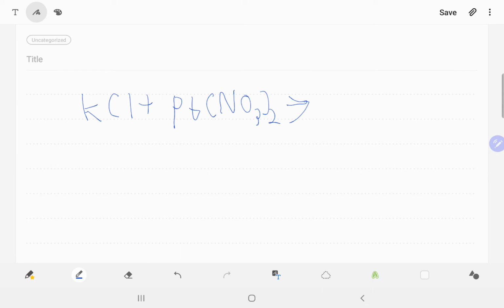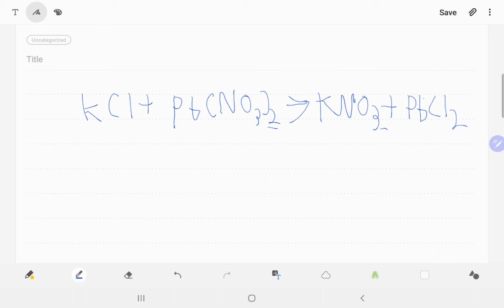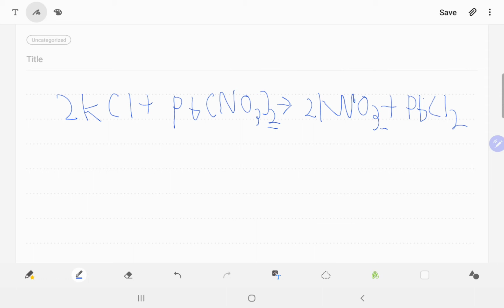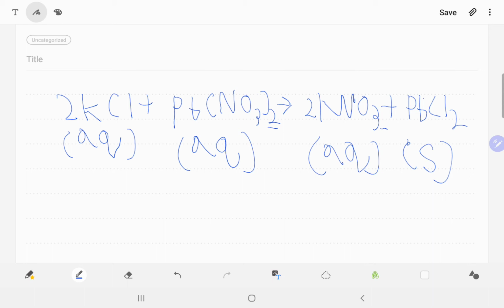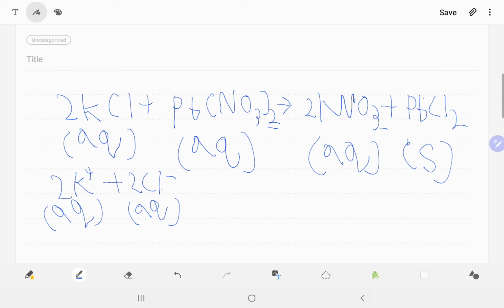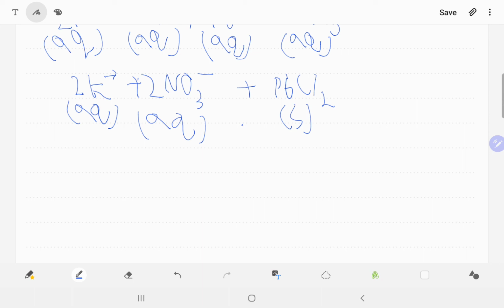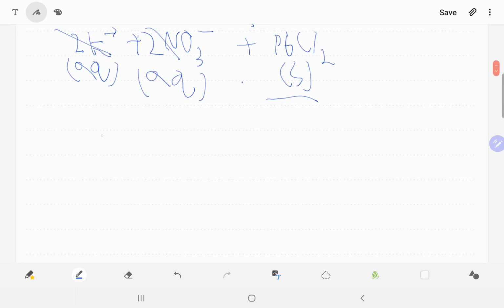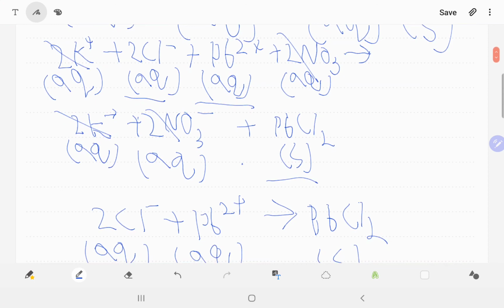June 12, 2020(1)